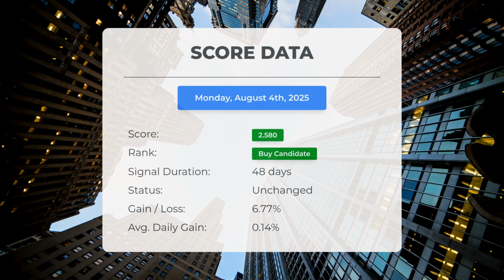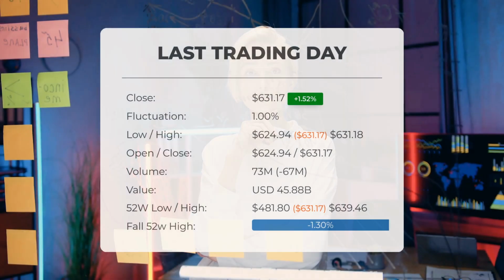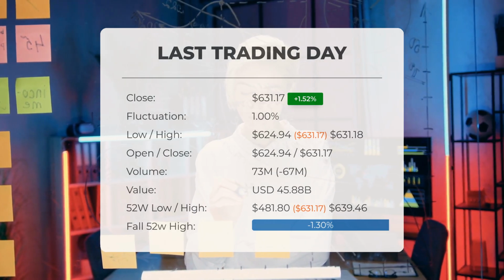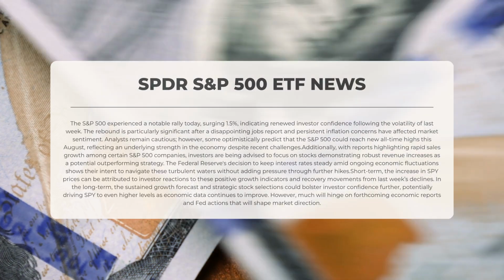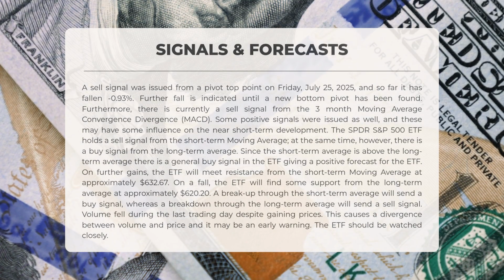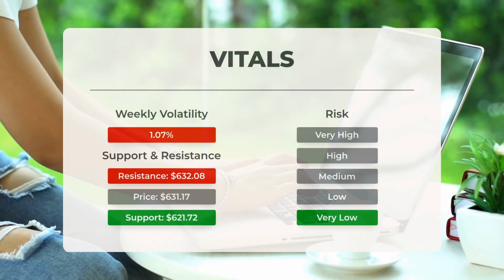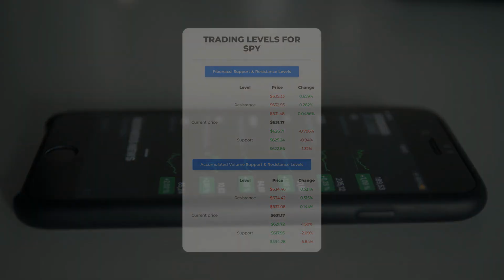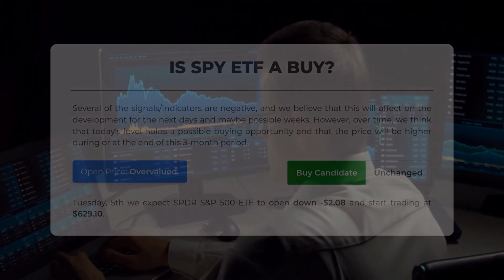SPY Soars 1.5% Today! Is a Major Market Rally on the Horizon? 📈 Predicting Tuesday's Opening Price!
SPDR S&P 500 ETF ETF Prediction and Forecast [SPY]

SPDR S&P 500 ETF price prediction was made for Tuesday, August 05, 2025

We go over the SPY Inc. ETF and give our ETF price prediction (SPY). Our SPY ETF price analysis and ETF price forecast on SPY for Tuesday, August 05, 2025

SPDR S&P 500 ETF ETF Analysis - SPY ETF Price Prediction for Tuesday, August 05, 2025

SPY STOCK: THIS IS A SPY ETF PRICE PREDICTION, SPY ETF PRICE ANALYSIS, AND A SPY ETF PRICE FORECAST VIDEO.